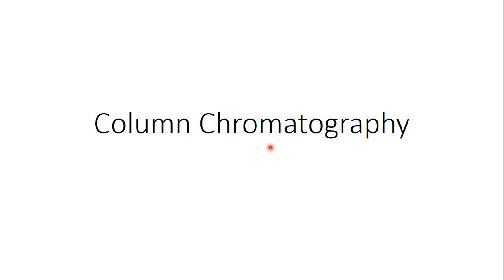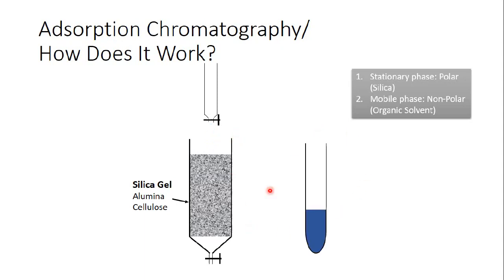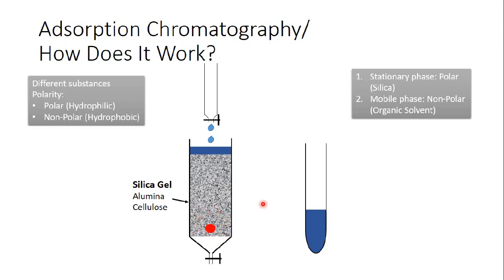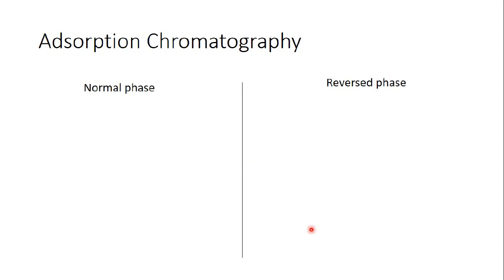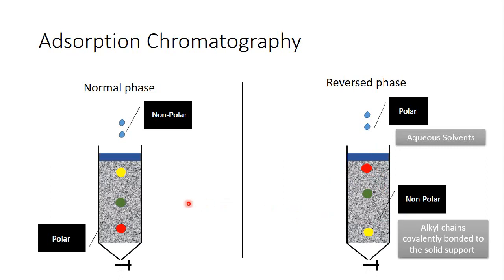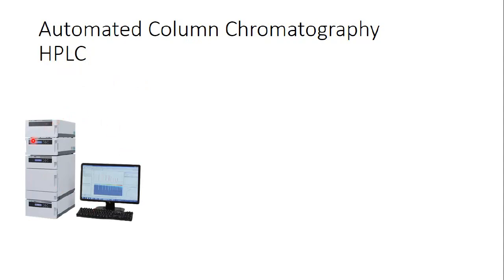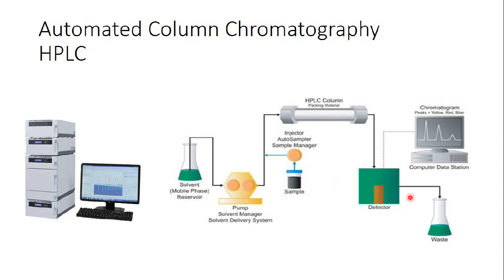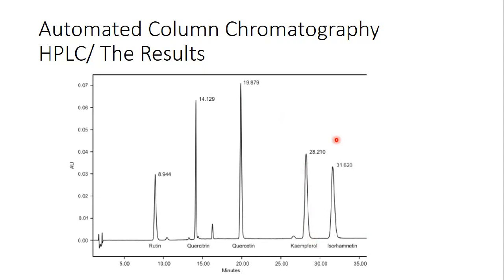The principle of Column Chromatography and HPLC/Adsorption Chromatography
This video is an explanation of column chromatography, we will speak about adsorption chromatography, HPLC, reversed phase chromatography and normal phase chromatography